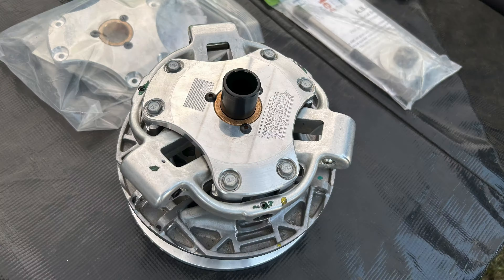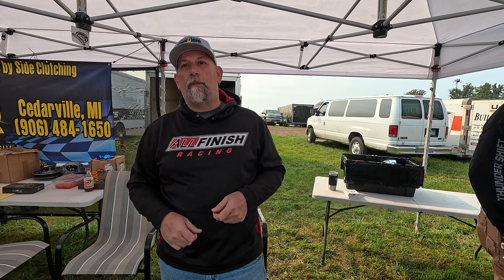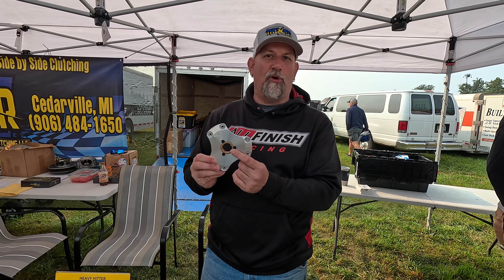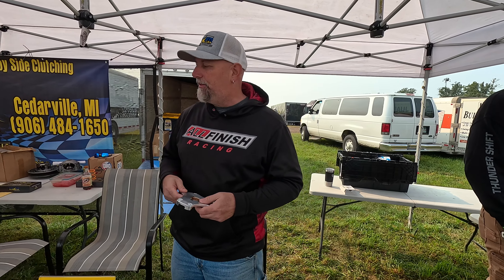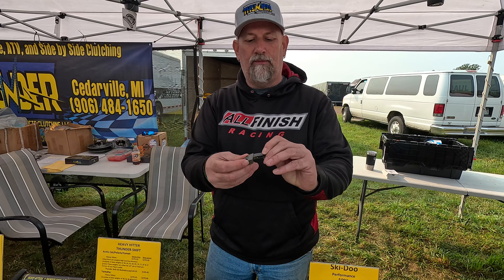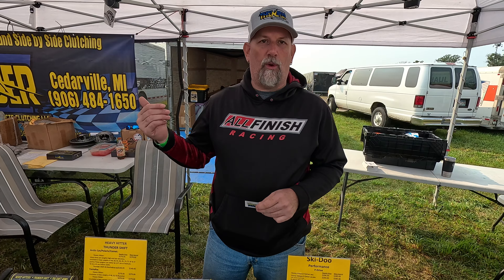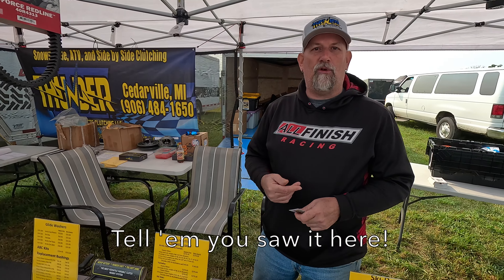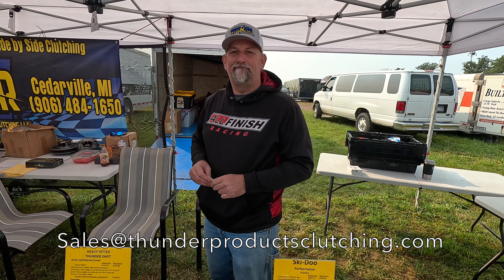Thunder Products Clutching - Hay Days report!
I stopped by the Thunder Products Clutching booth at Hay Days 2024 and had a very interesting conversation that I think could benefit all Catalyst owners.  While they have solutions for all brands, I was focused on late model Arctic Cat sleds, and specifically the trail rider segment.

With the terrible snow conditions last year below 8,000 feet, it was difficult for anyone to conduct useful testing for trail riders, and most of the aftermarket products this year are geared toward mountain riders.

Thunder Products is the exception to the rule, because they were able to use their race testing to their advantage and are bringing a well-rounded set of solutions for trail riders.

Their web site is being updated.  Your best bet is to contact them directly:

Please let them know you saw this video!